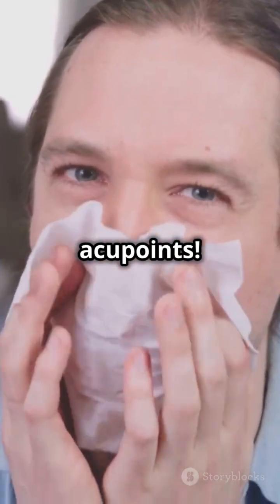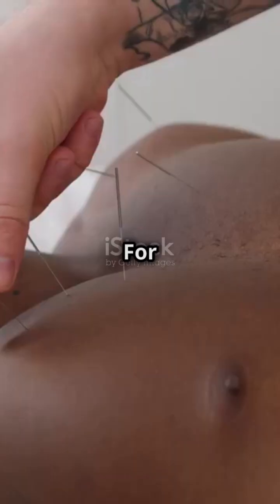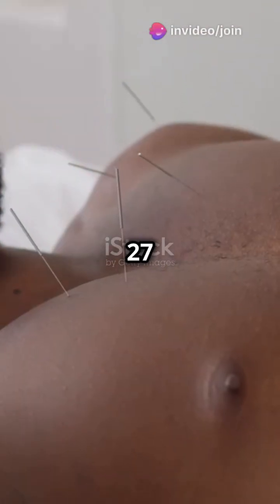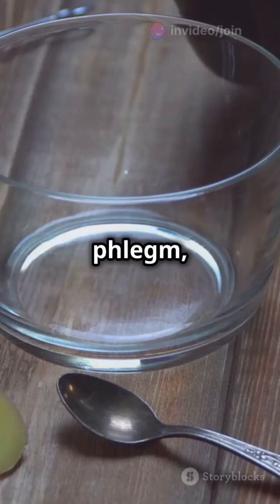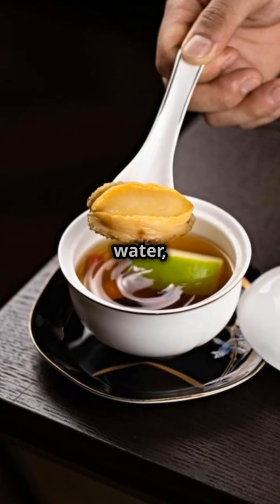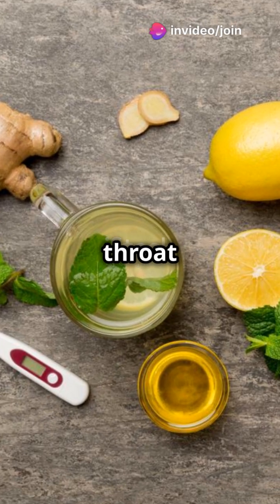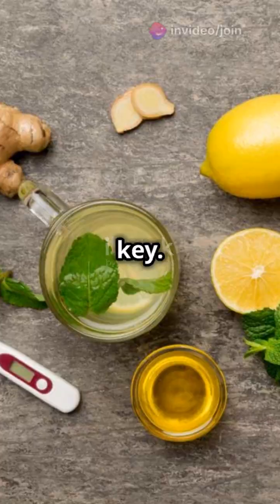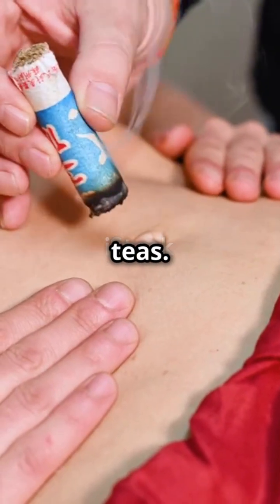Top Acupoints & Herbal Teas for Cough